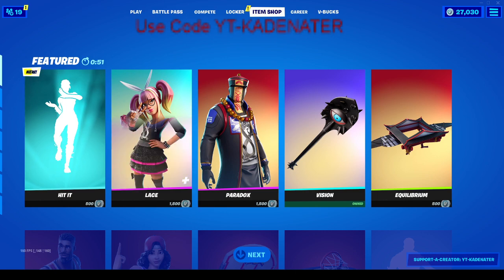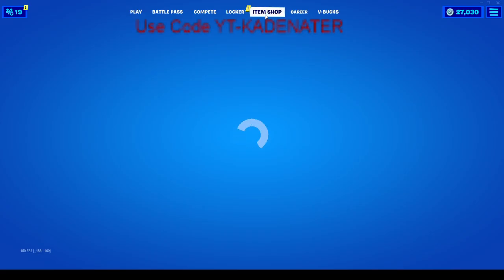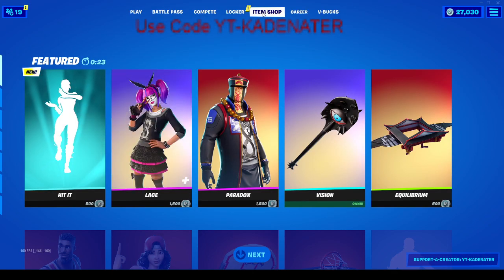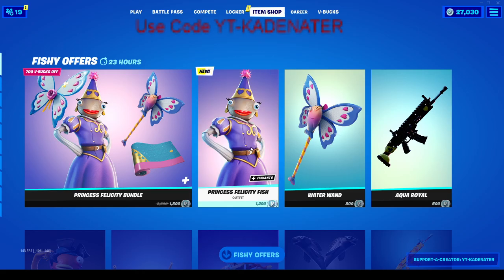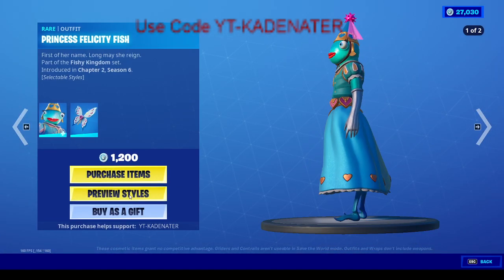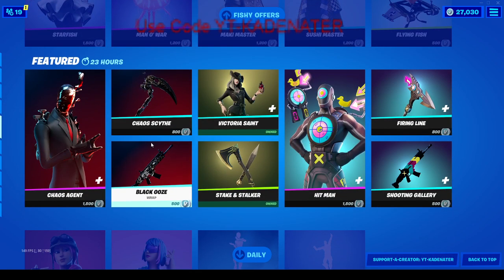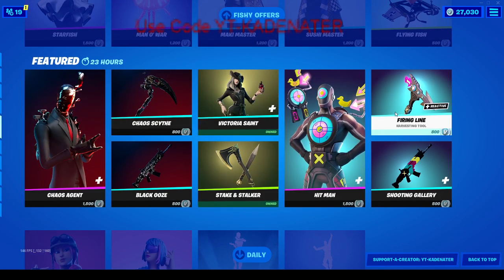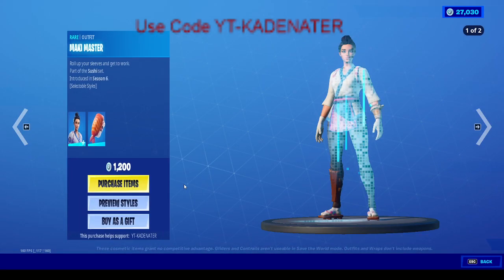New Fortnite item shop review